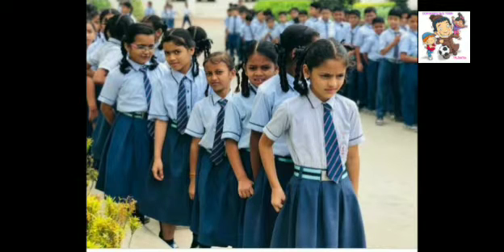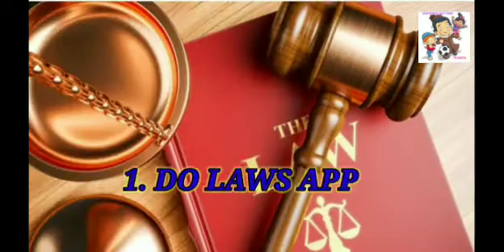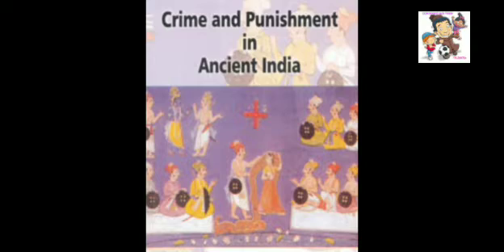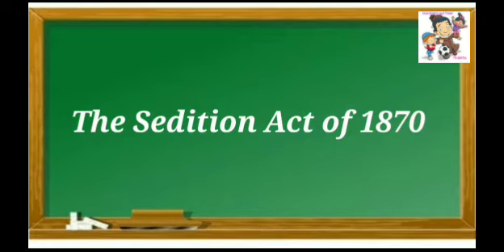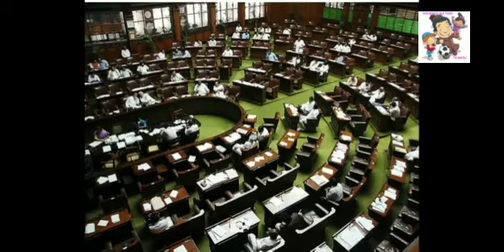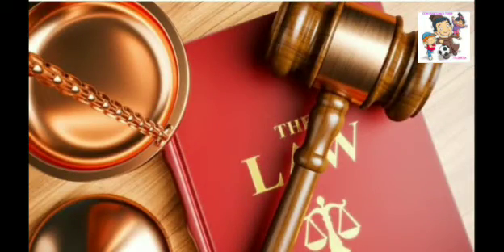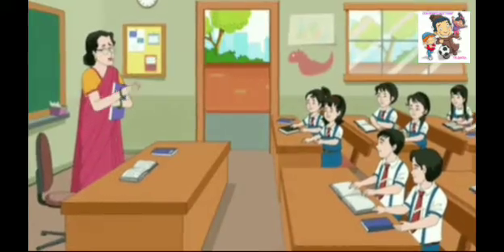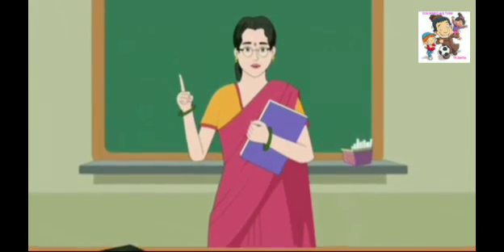UNDERSTANDING LAWS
Political science STD-8